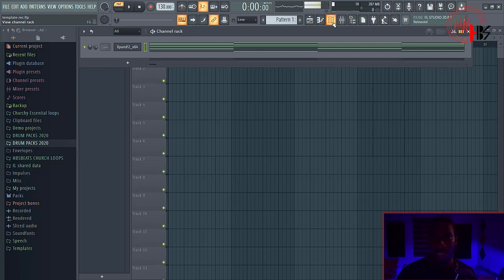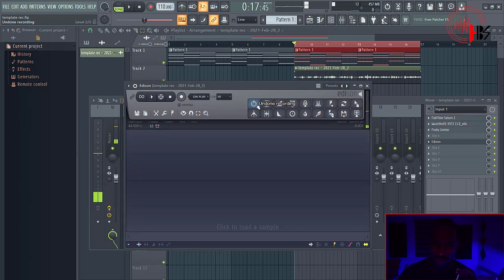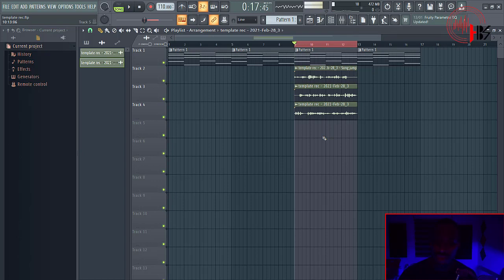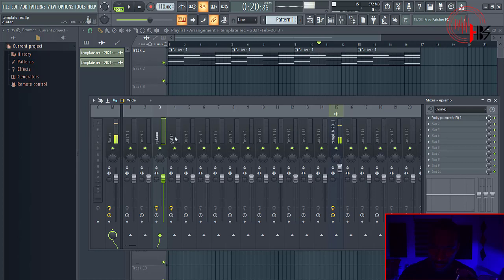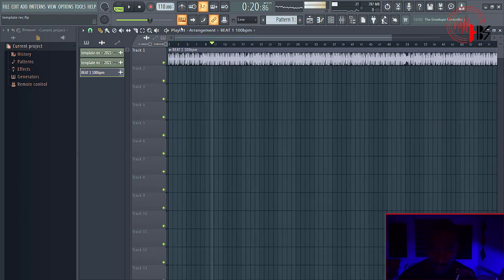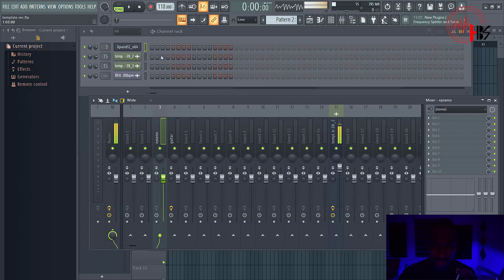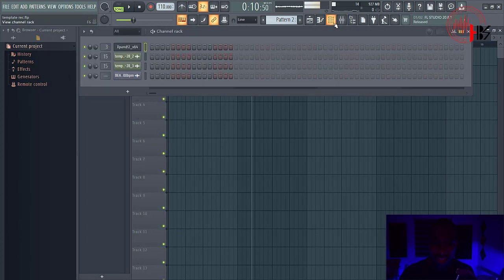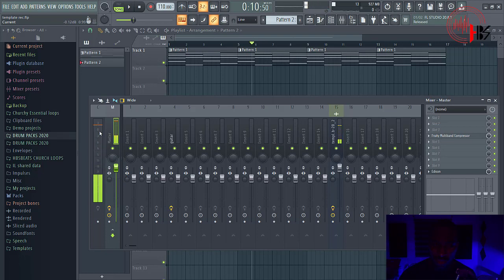7 Things Top Producers Do That U Don't Know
Song Mixing Service?
online music production training?
Custom beats?